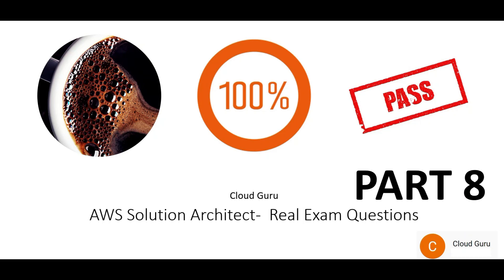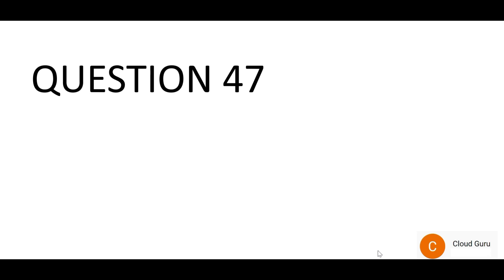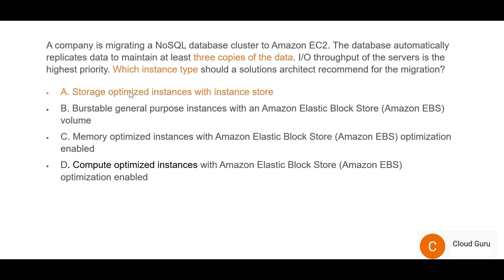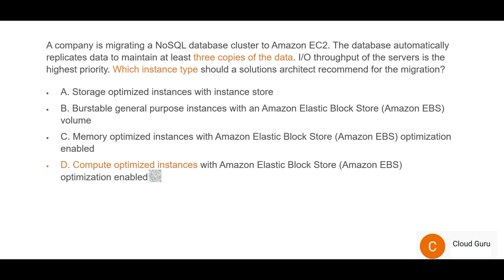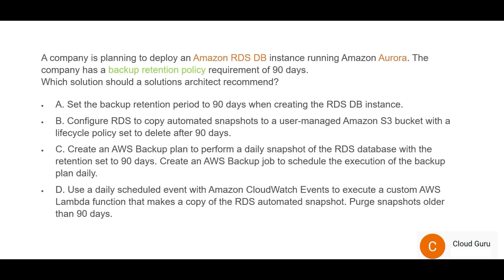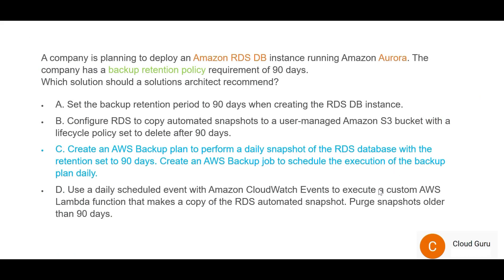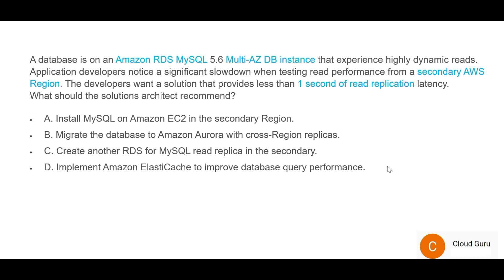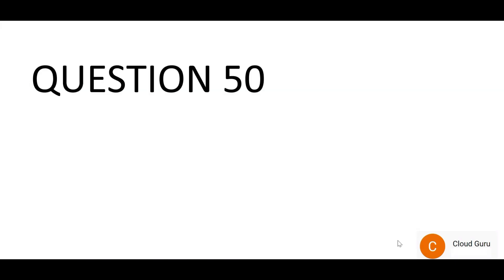PART 8 - AWS Solution Architect Associate Real Exam Questions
Real exam questions . 100%pass . Please go through parts 1 through 7 as well.